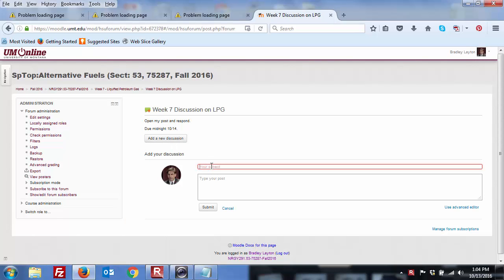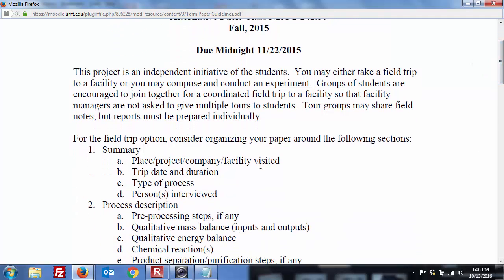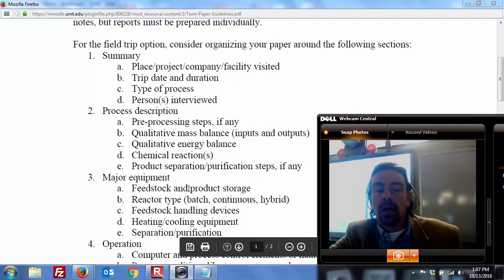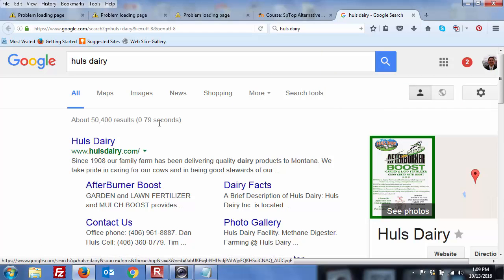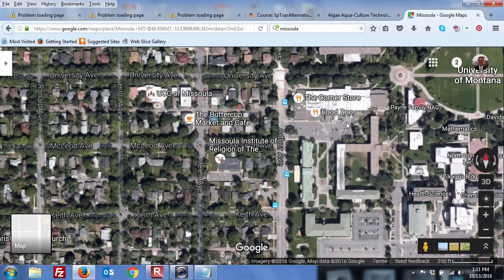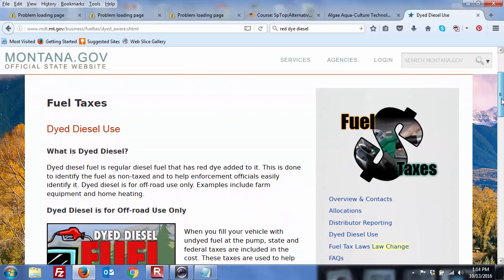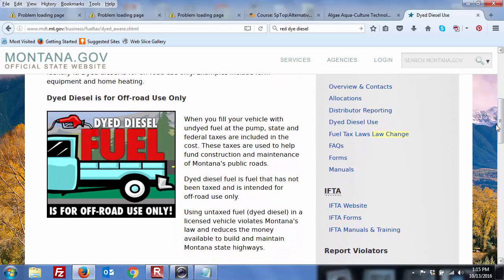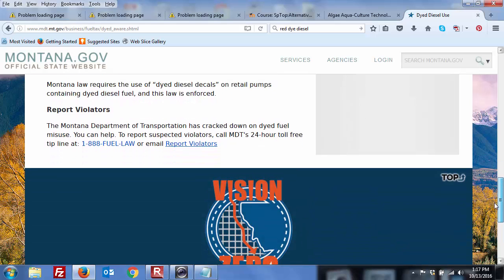NRGY_241_Lecture_14_01_Project_Discussion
Project Discussion